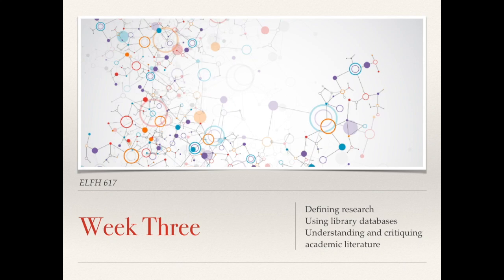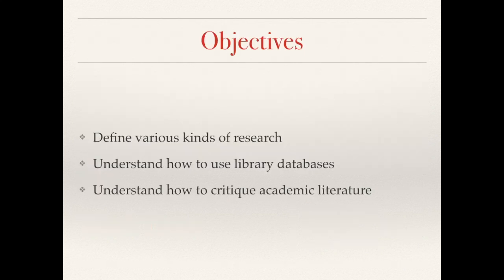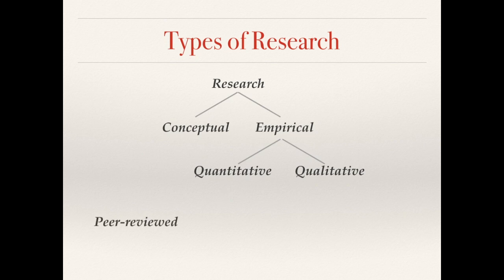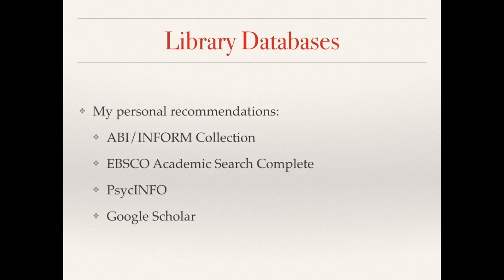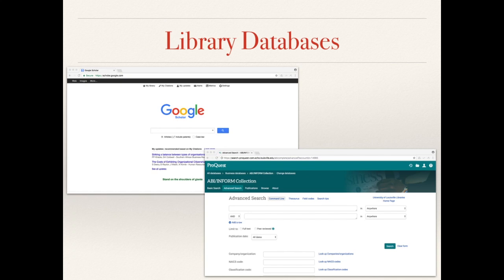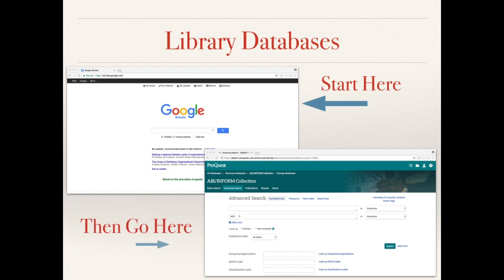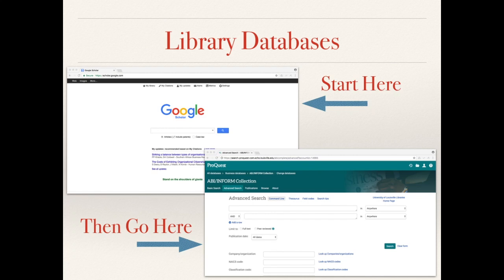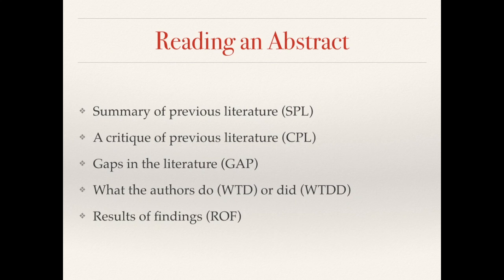ELFH 617 Week 3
This video is about ELFH 617 Week 3